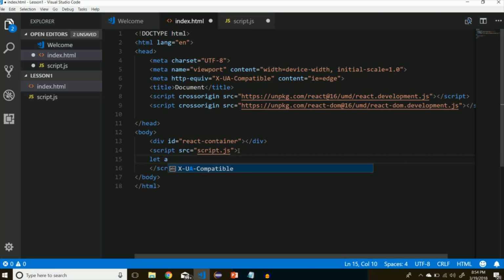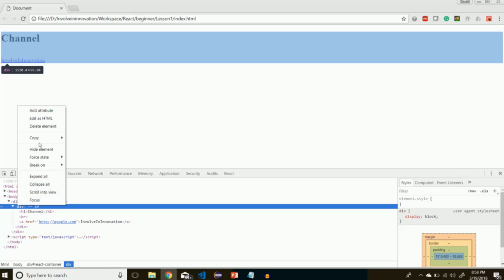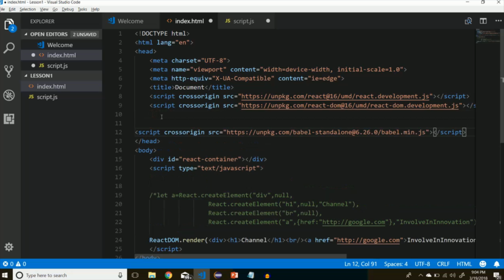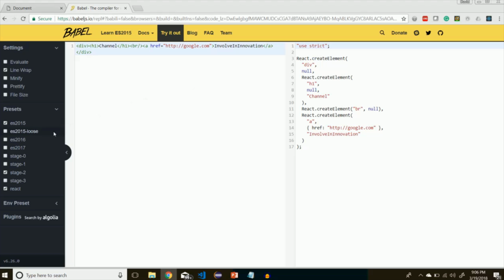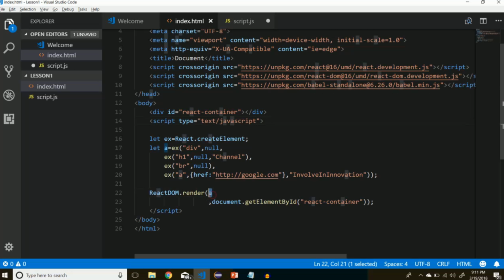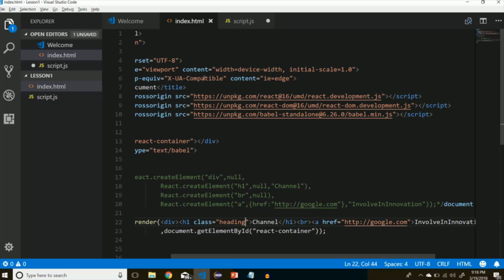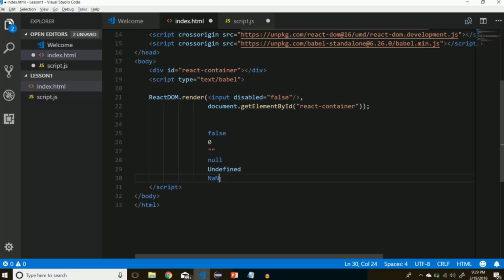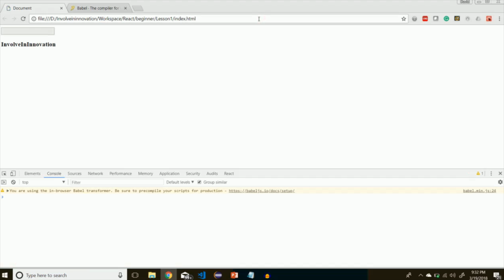JSX Explained - React Lesson 3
Description

1. What is need for JSX?
2. How JSX is transpiled to JavaScript?
3. How can we transpile using Babel?
4. How is JSX different from HTML?
5. What are the valid HTML syntax but not JSX syntax?

3. JSX Explained- Lesson 3

2. ES 6: Tutorial 2 - What is Transpiling and Transpiling ES6 code with Babel and Traceur